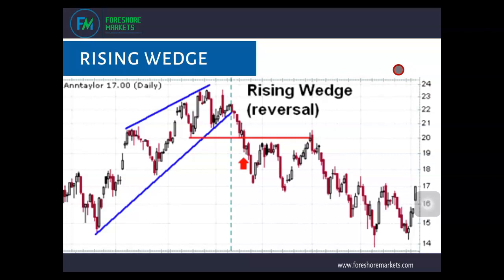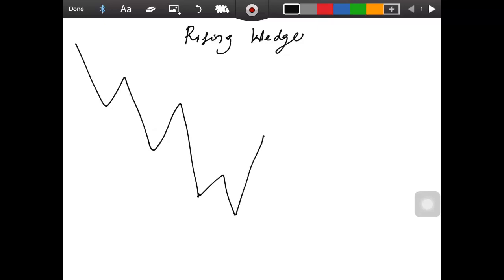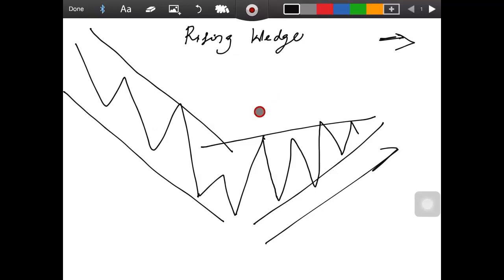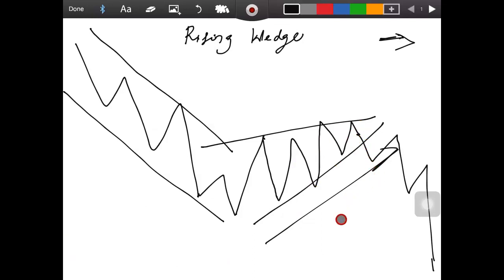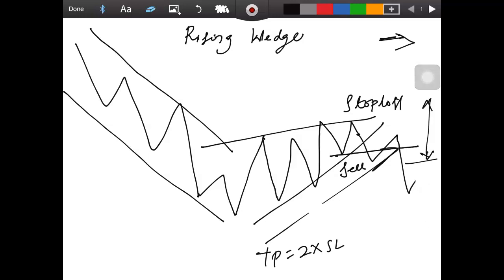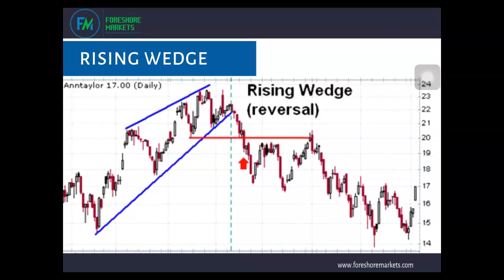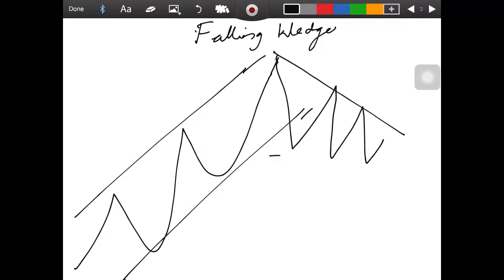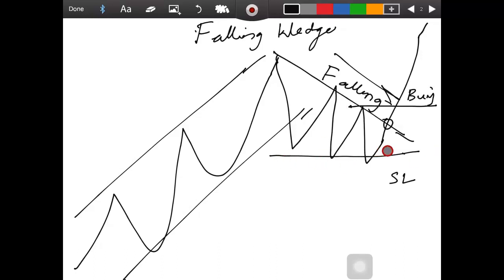Wedges Simplified-What Are Ascending And Descending Wedges In Technical Analysis